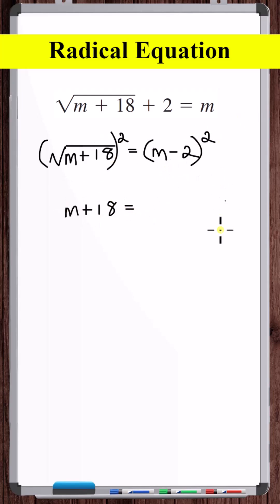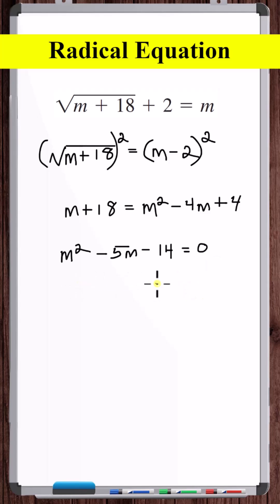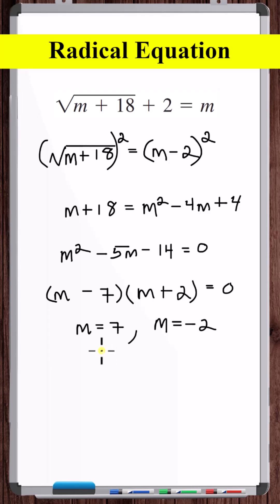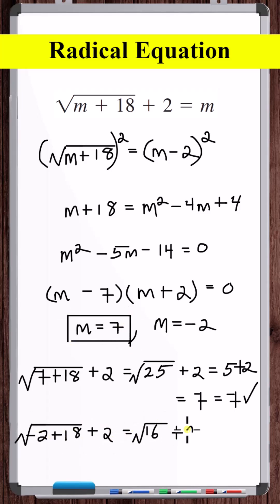Radical Equation | [sqrt(m+18)+2]=m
In this video, we solve a radical equation.